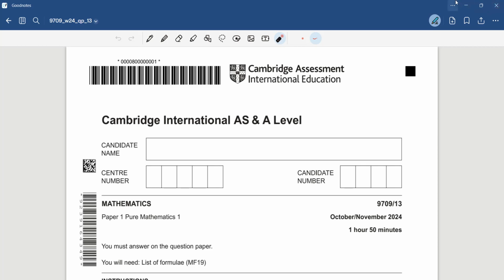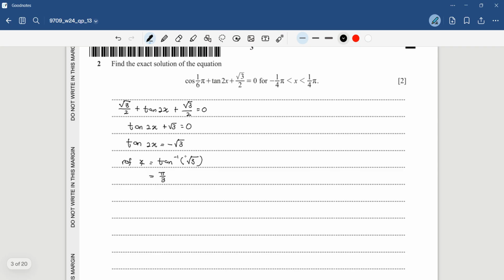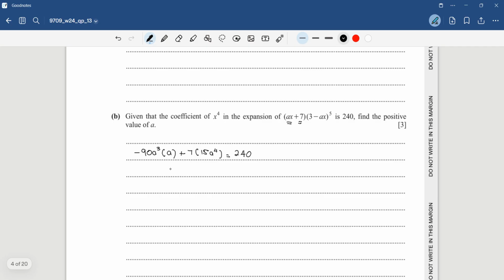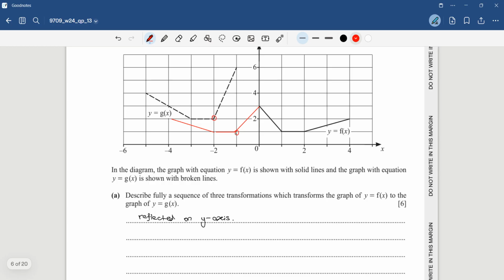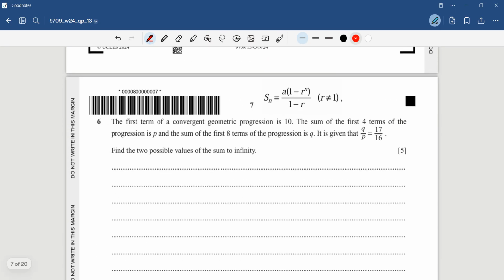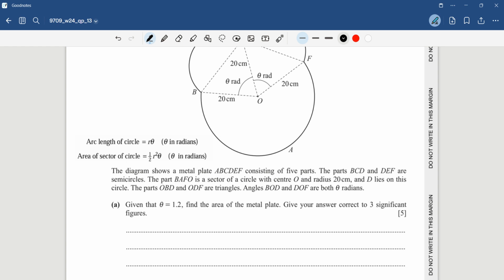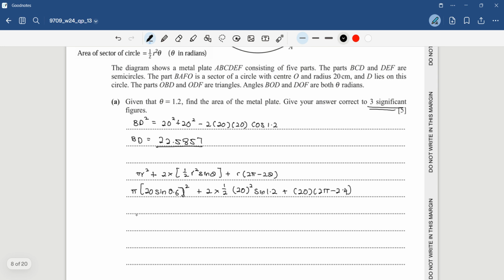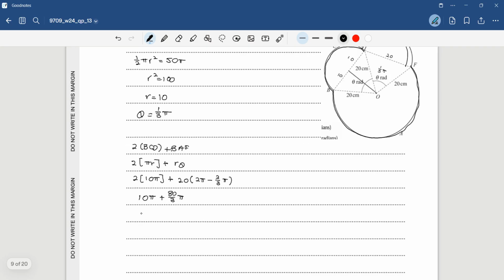9709/13/O/N/24 Question 1 - Question 7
Timecodes
0:00 - Introduction
0:11 - Question 1
2:40 - Question 2
5:28 - Question 3
9:40 - Question 4
12:12 - Question 5
17:27 - Question 6
22:24 - Question 7